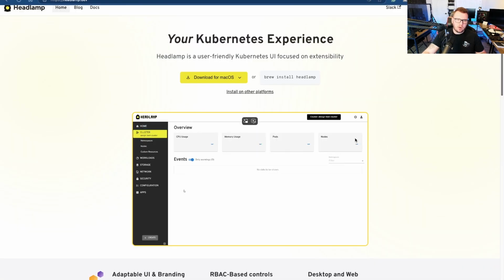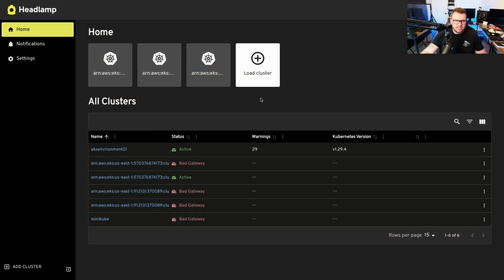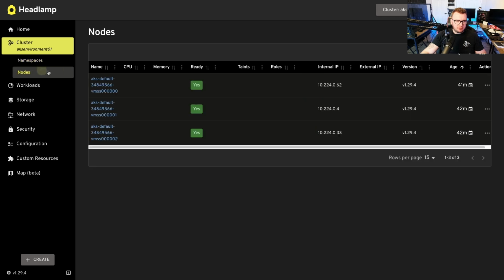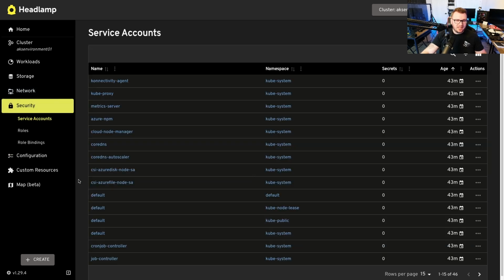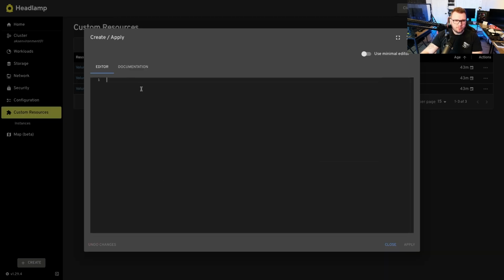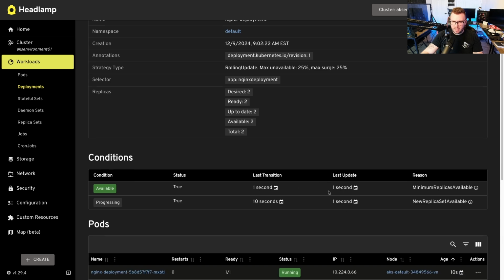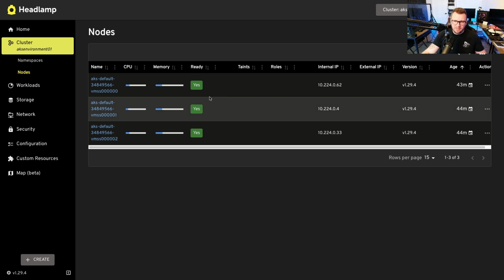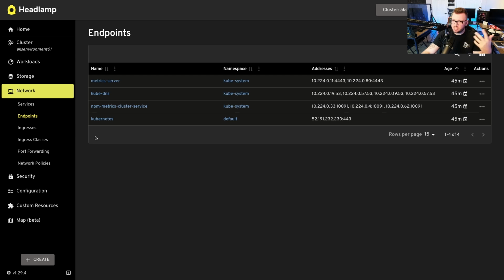Microsoft Headlamp Getting Started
In this video, you'll learn how to manage Kubernetes with an open-source GUI (Microsoft Headlamp)